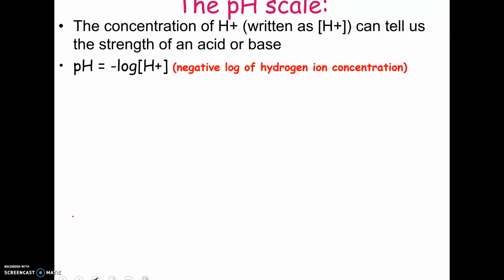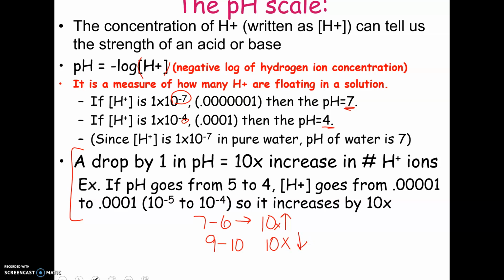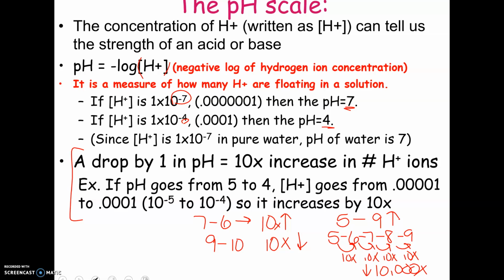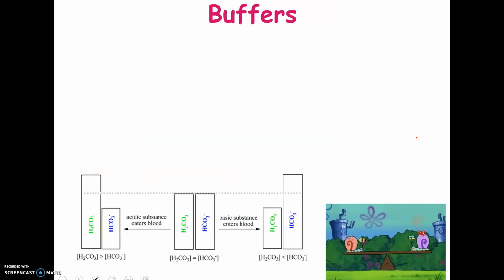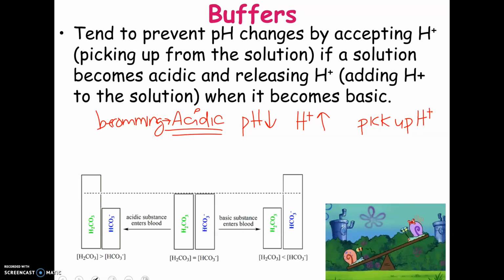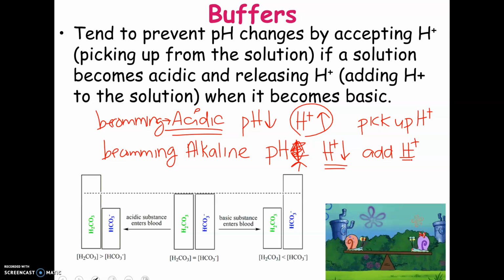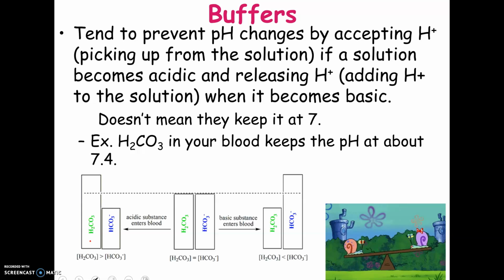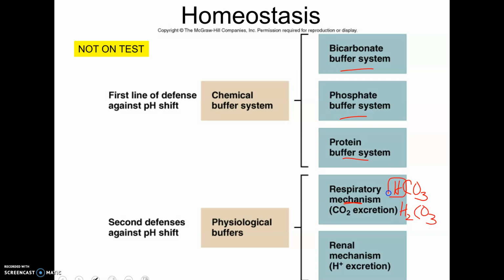AP Bio - Basic Chem and Water Pt 3